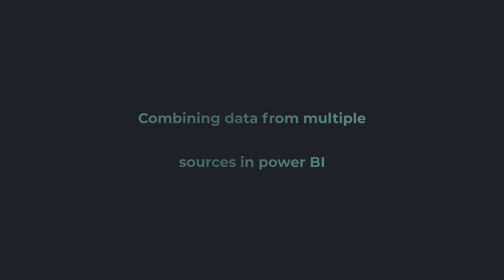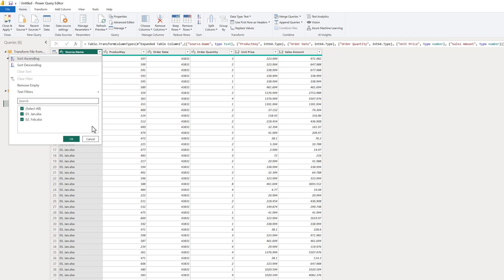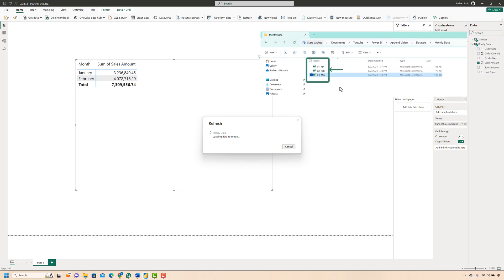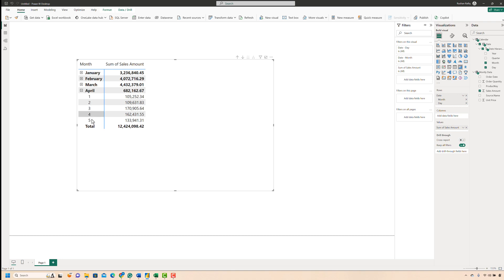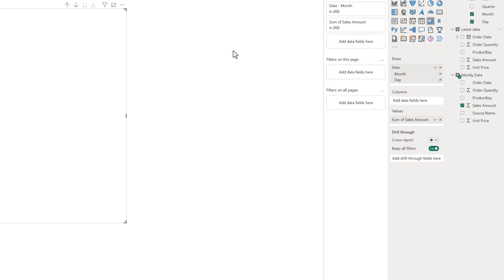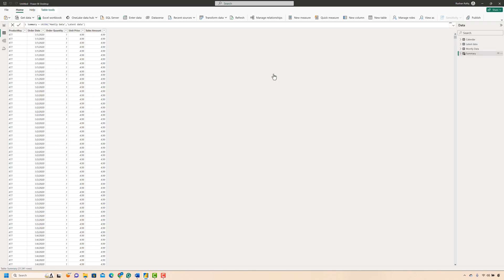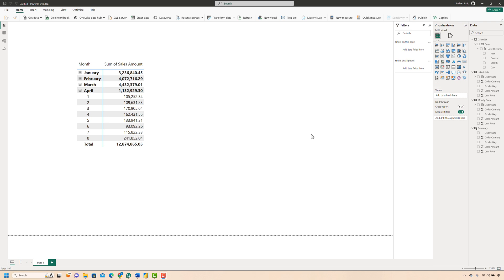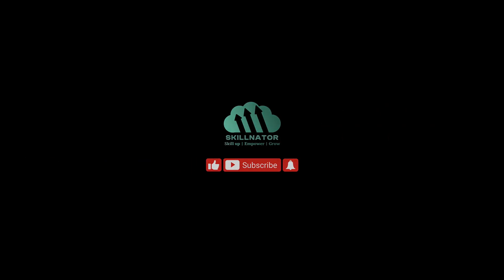Say Goodbye to Slow Data Refreshes in Power BI!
In this video, we will learn how to combine data from different data sources in Power Query and Power BI.
Many people use the Append feature in Power Query Editor to combine data in Power BI. While this method works well for small datasets or scenarios where you don't need frequent data refreshes, it can lead to long waiting times when dealing with large datasets or dashboards that require regular updates. This is because the Append feature tries to refresh all the data files feeding into the query.
In this video, I will demonstrate a technique to overcome this issue using the UNION function. We will also cover some important considerations to keep in mind when using the UNION function.

Chapters:
0:00 Introduction
1:00 Combining data from multiple files
5:20 Transforming the workflow using UNION function
14.20 Some watchouts when using UNION